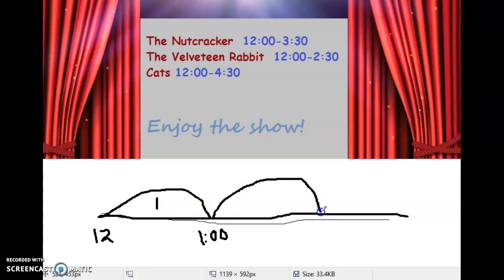Recording #3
Elapsed Time (with half hours)